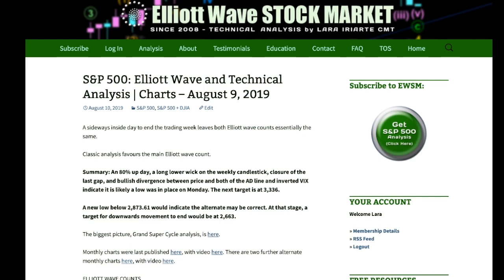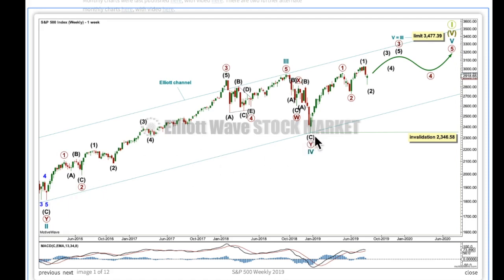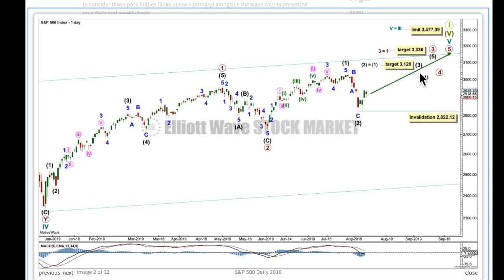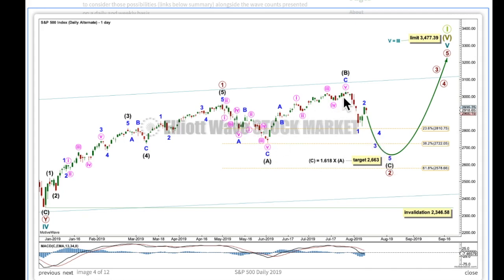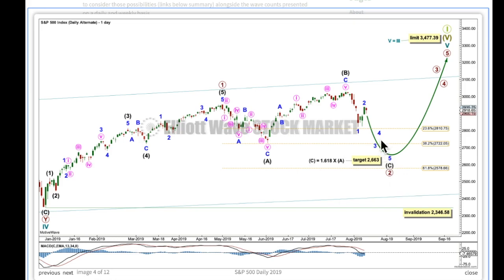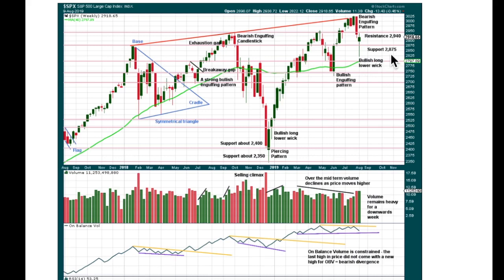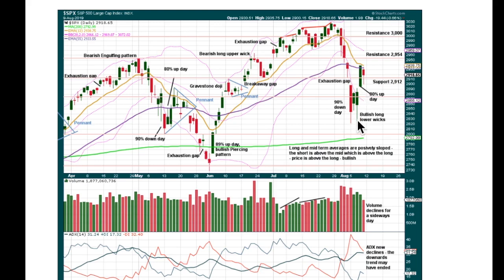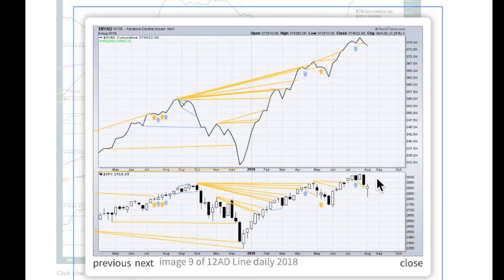S&P500: Elliott Wave and Technical Analysis for week ending 9 August 2019